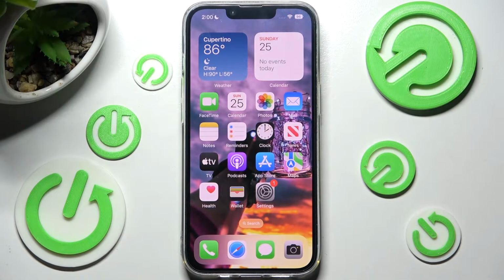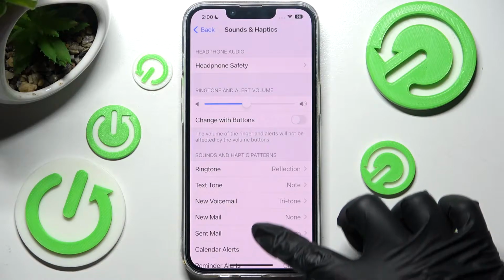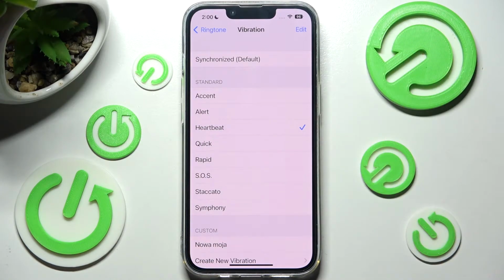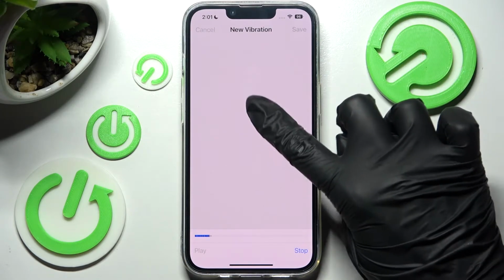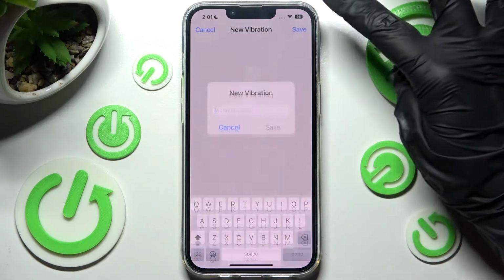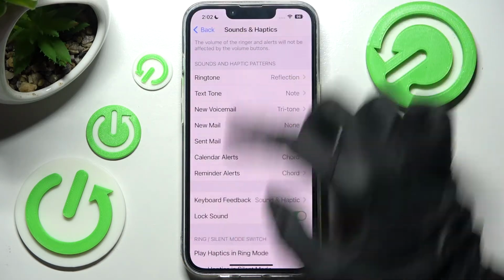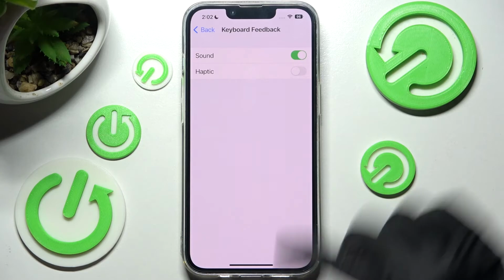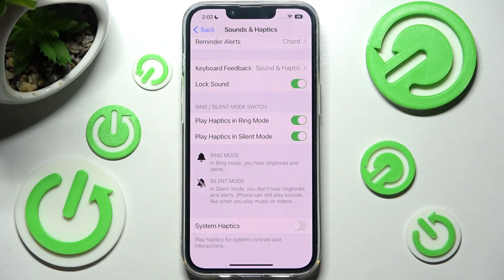How to Find & Manage Vibration Settings on iPhone 14?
This video tutorial will show you where you can find all iPhone 14's vibration settings and how to manage them.

How to Open Vibration Settings on iPhone 14? How to Use Vibration Settings on iPhone 14? How to Locate Vibration Settings on iPhone 14? How to ChangeVibration Settings on iPhone 14? How to Adjust Vibration Settings on iPhone 14?